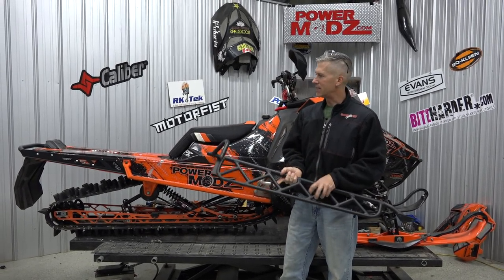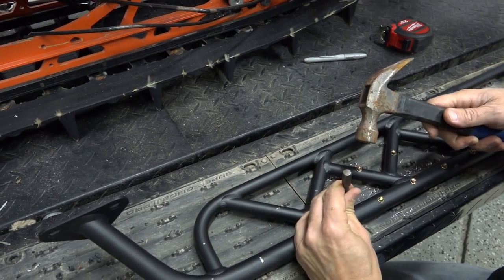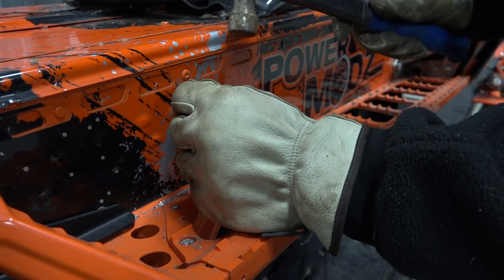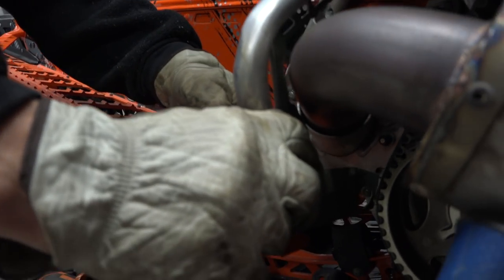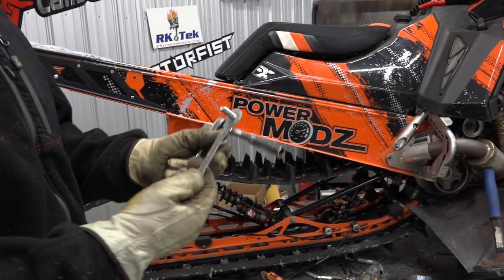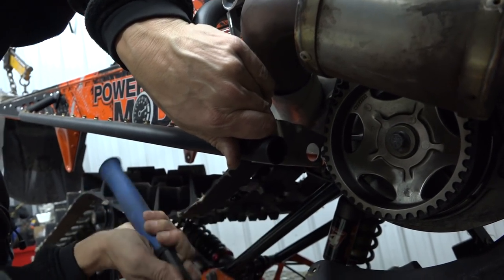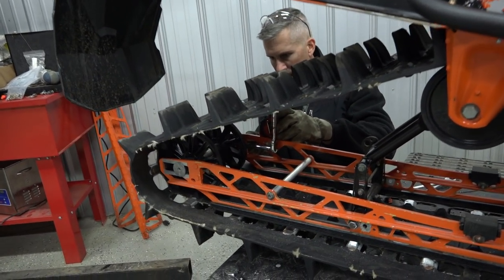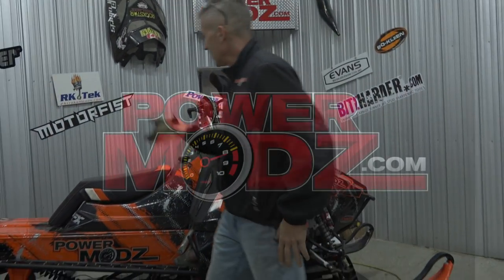B&M FABRICATIONS RUNNING BOARD INSTALL AXYS